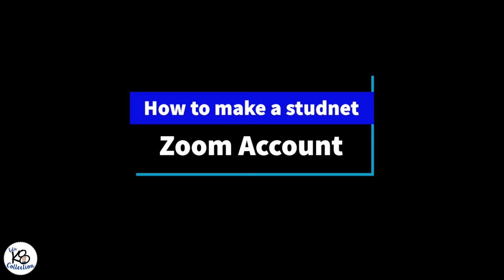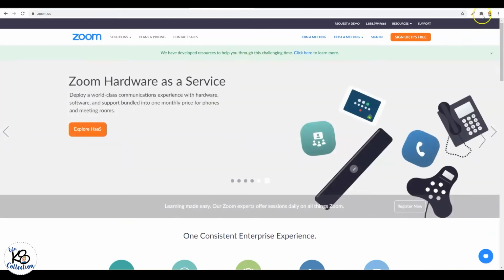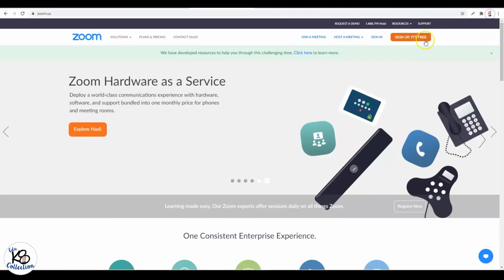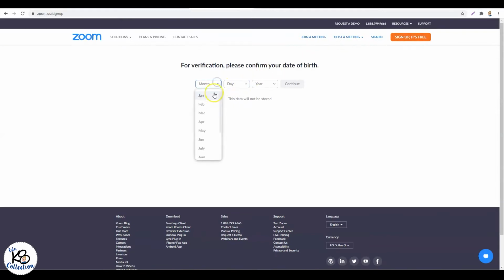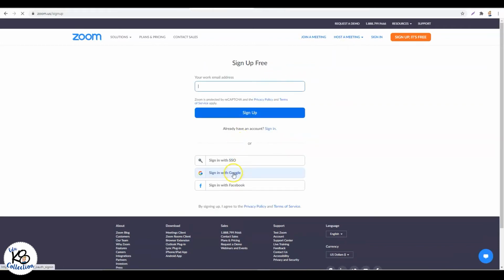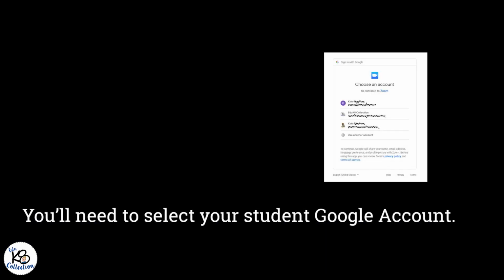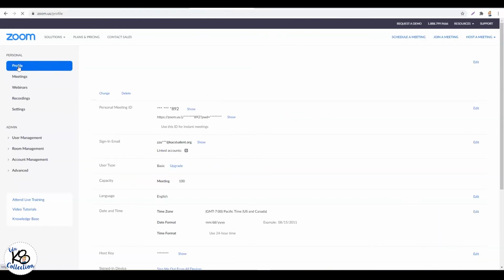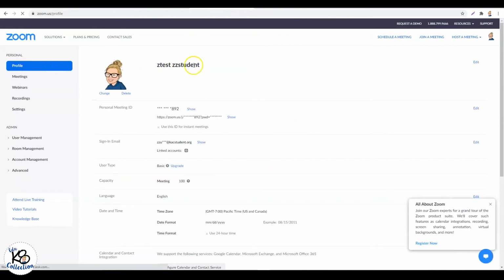Make a Student Zoom Account - EduK8 Collection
How to make a student zoom account.